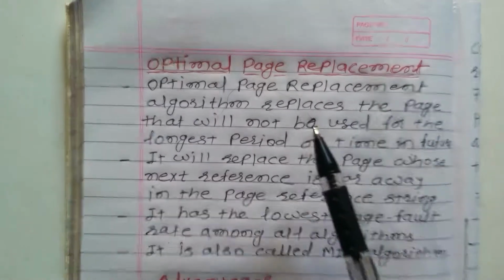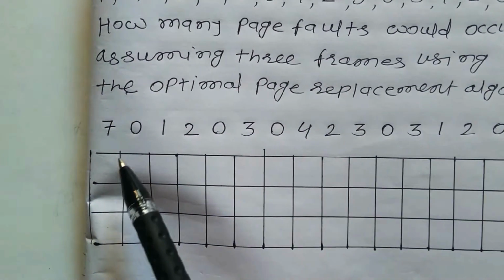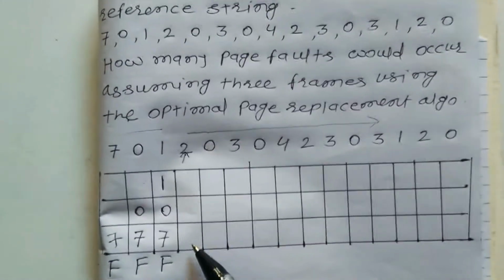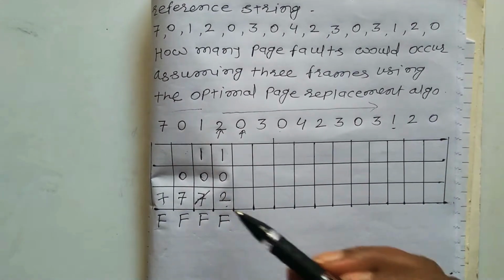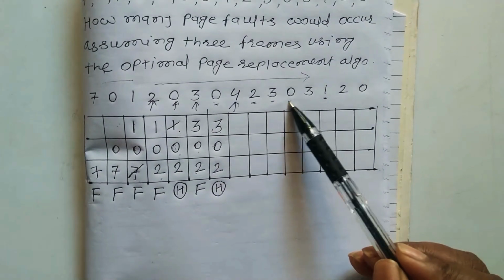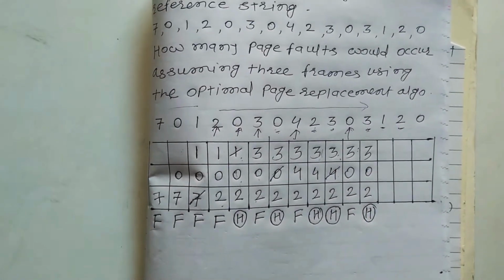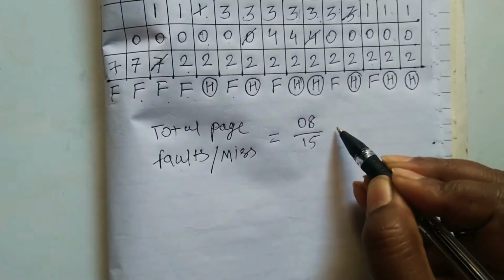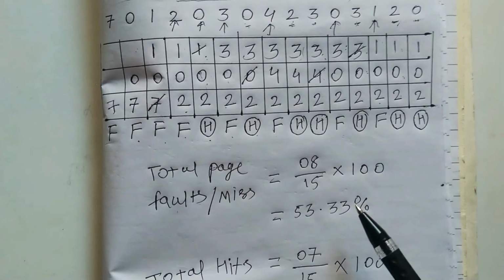Optimal Page Replacement Algorithm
Problem on Optimal